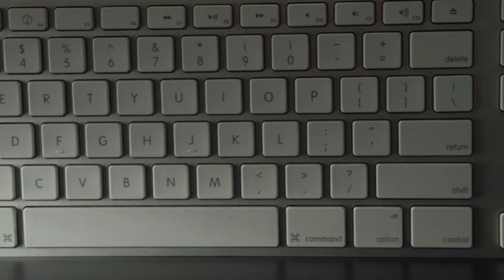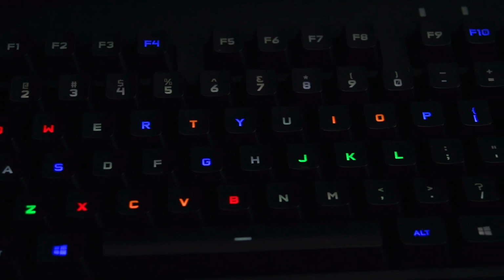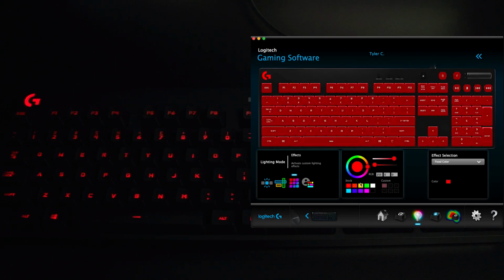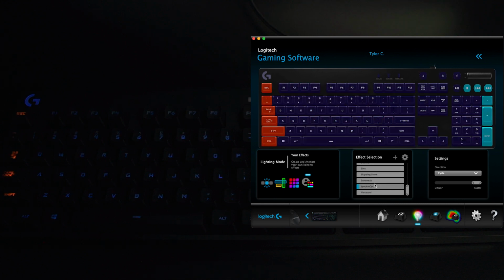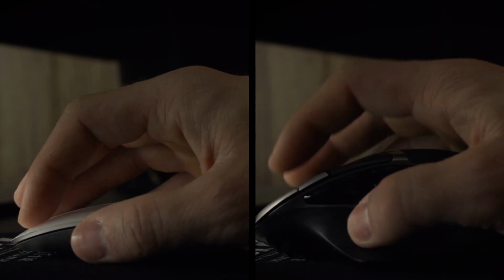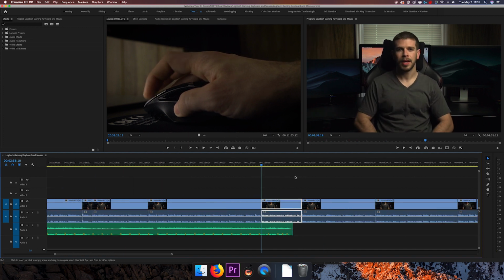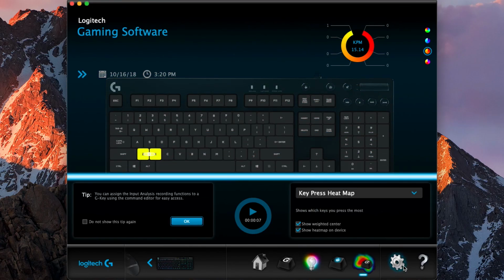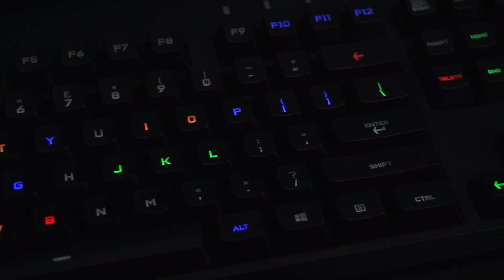Logitech Gaming Keyboard and Mouse for Editing?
I've been using both of these for about 9 months of editing and wanted to see if I could increase my editing speed by using a gaming keyboard and mouse. Watch to see the results!

Logitech G810 Orion Gaming Keyboard

Logitech G602 Wireless Mouse